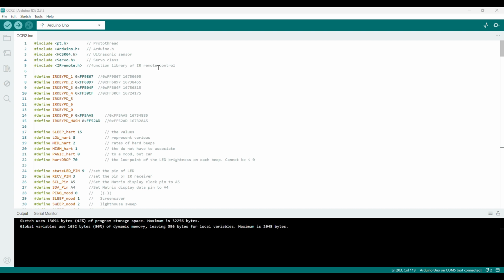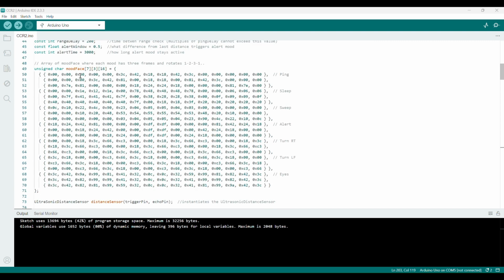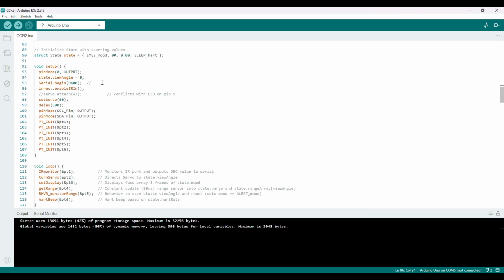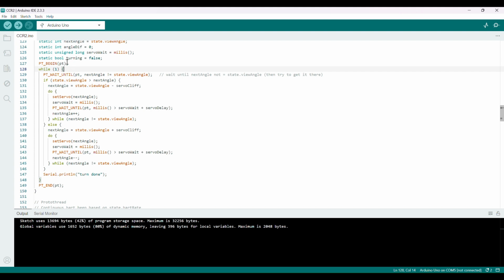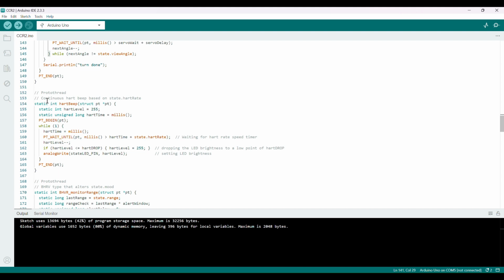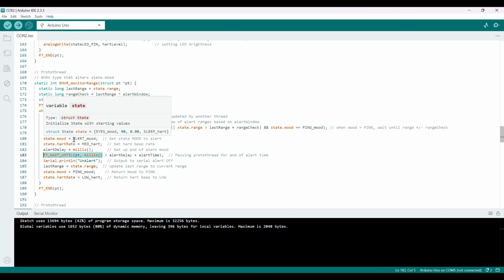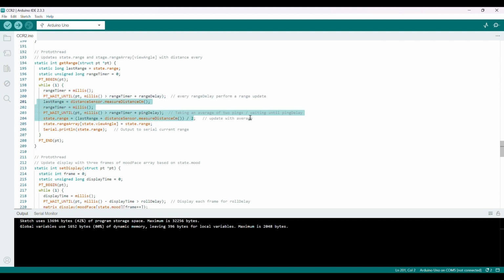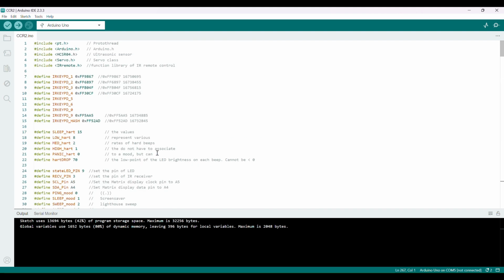Arduino Protothreads on the Keyestudio 4WD Robot Car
Quick look at the first few threads that will be used on the Cat Chasing Robot seen on the previous video

Note: I am *not* a developer! I am a hobbyist who just likes to play with code from time to time   :)